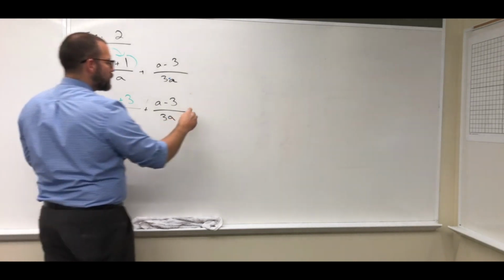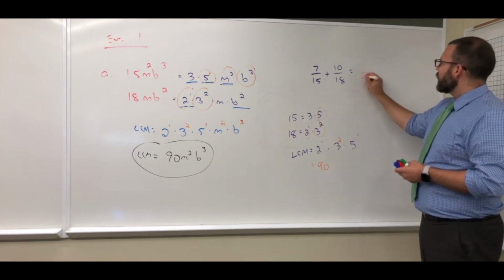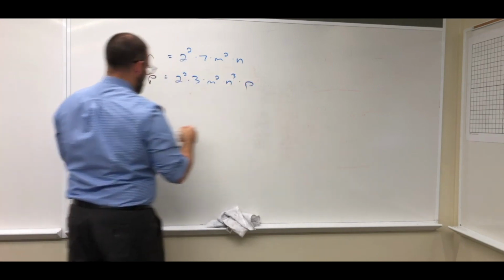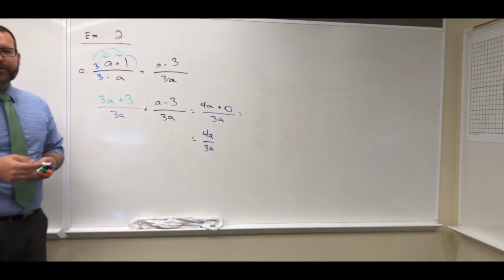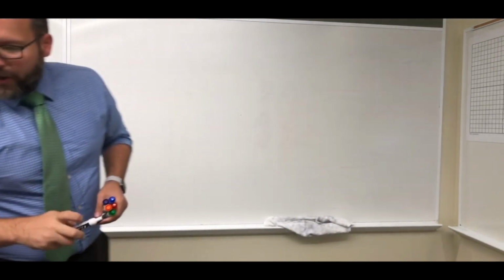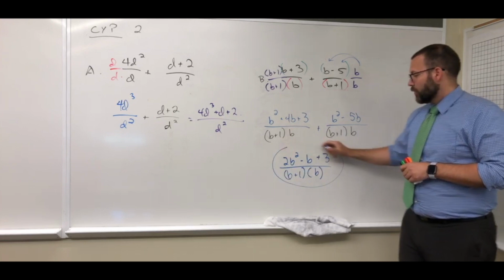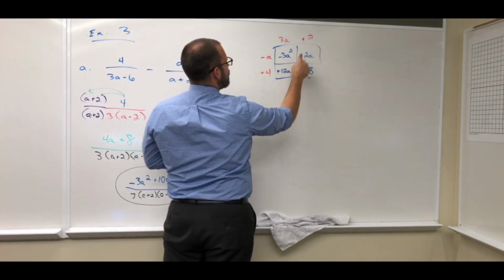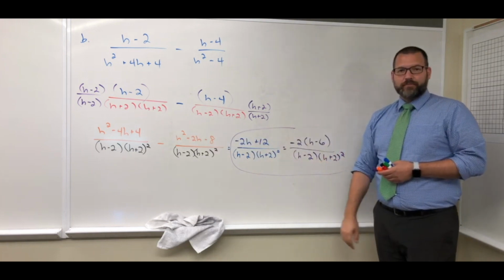Rational Expressions with Unlike Denominators 2021 // Lesson 11-7 [Glencoe Texas Algebra 1]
As has become the theme throughout this chapter, we will continue our analogy between numerical fractions and rational expressions as we attempt to add and subtract rational expressions that do NOT already have a common denominator. Today, we look at how to use the least common multiple of both monomial and polynomial expressions in order to create a common denominator for our expressions, and then add them together.